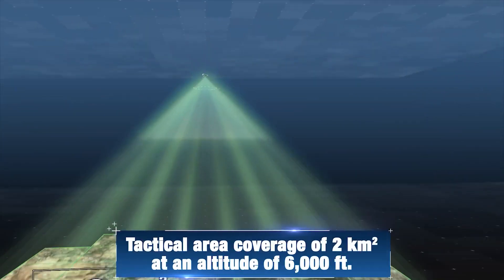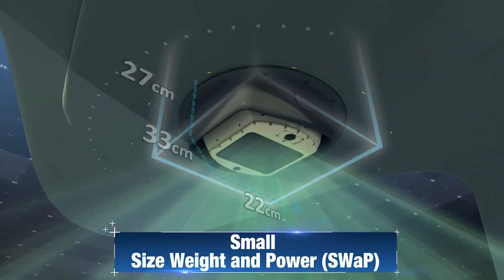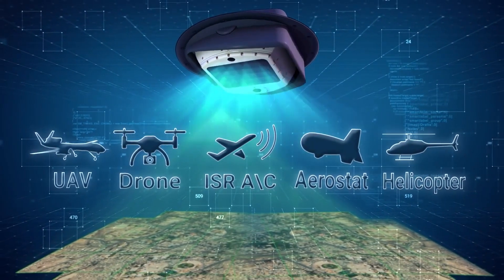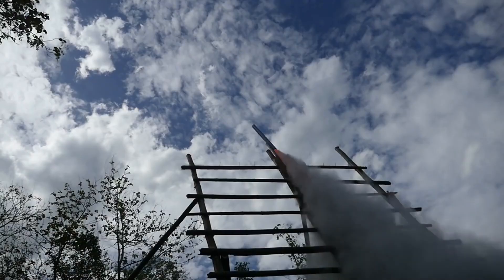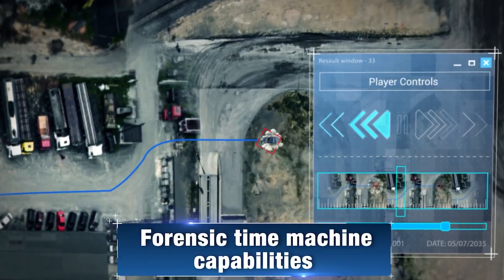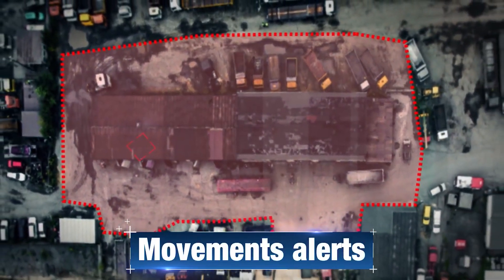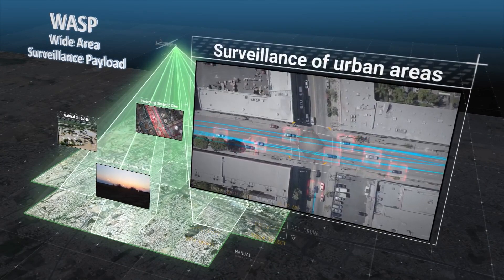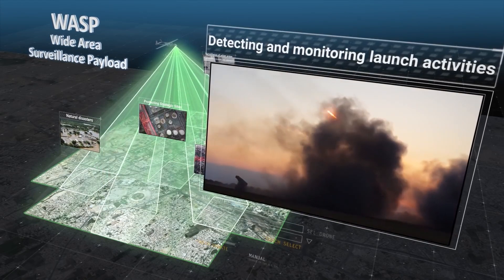[오!밀리터리] 이스라엘 IAI사, 광역감시를 위한 차세대 항공감시체계 와스프(WASP, Wide Area Surveillance Payload) 공개!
2021년 2월 8일, 이스라엘항공우주산업(IAI)은 주야간 이동식 표적의 고해상도 상황인식 사진을 제공하는 차세대 감시체계 와스프(WASP)를 공개했습니다. 최첨단 EO/IR 센서, AI(인공지능) 알고리즘 및 적응형 규칙 엔진을 활용하는 이 시스템은 높은 재방문율로 넓은 영역을 포착해 임무 요구사항과 목표에 관련된 이동식 표적을 추적, 식별하고 이를 시스템 운영자에게 알립니다.

작고 가벼우며 전력 소모가 적은 와스프는 전술 무인항공기(UAV), 드론, 고정익 및 회전익 항공기 또는 테더링된 감시 풍선 등 다양한 항공 플랫폼에 활용할 수 있습니다. 와스프 적용 범위와 해상도는 플랫폼과 운용고도에 따라 다릅니다. 버드아이(BirdEye) 650D와 같은 전술 UAV에 장착된 와스프는 최적의 해상도로 2㎢를 커버, 모든 유형의 이동식 표적을 감지합니다. 헤론(Heron) 1과 같은 MALE UAV에 장착할 경우 커버리지 영역이 15㎢ 이상 확장되어 대부분 차량 크기의 물체를 감지할 수 있습니다.

IAI 항공그룹 부사장 겸 총괄 책임자 모세 레비(Moshe Levy)는 “WASP 개발은 ISR 체계 개발과 정보 및 첩보융합 기능에 대한 IAI의 새로운 전략을 잘 보여준다”며 “와스프는 작고 가벼운 체계로 다양한 플랫폼에 장착되어 전술적 수준의 강력한 정보 기능을 제공한다”고 했습니다. 자료 및 영상제공: 이스라엘 IAI